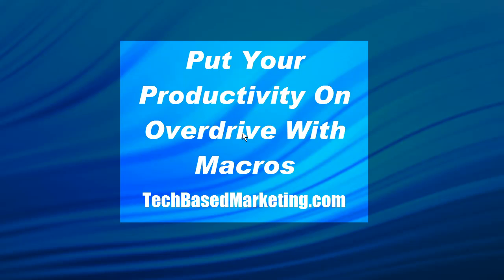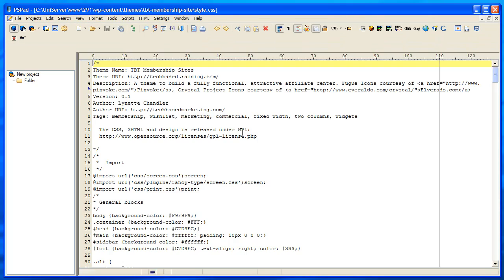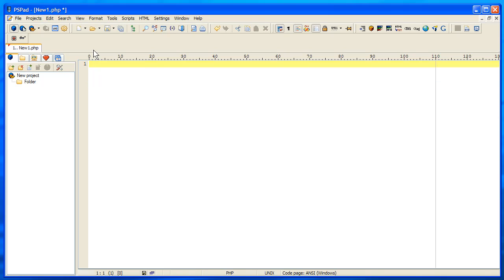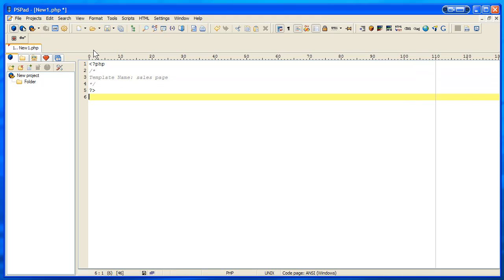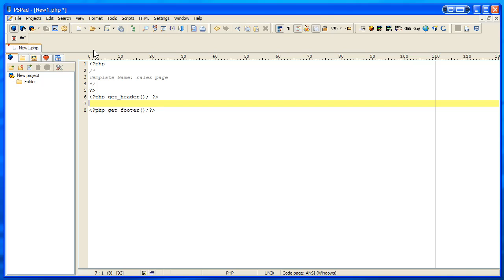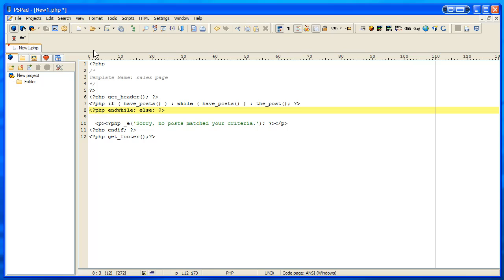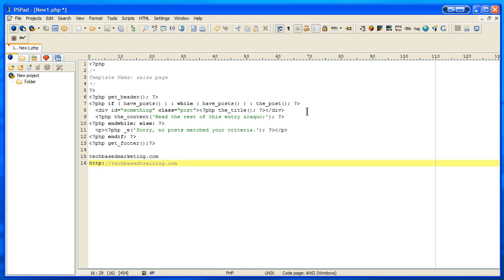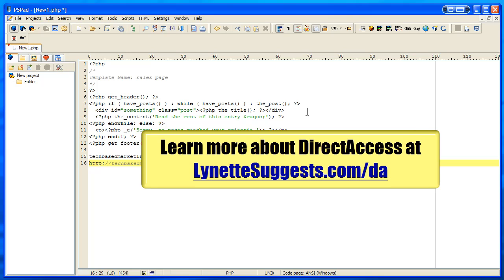How to use macros to put your productivity on overdrive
Quick demo how I use macros to help shave time off everyday work.